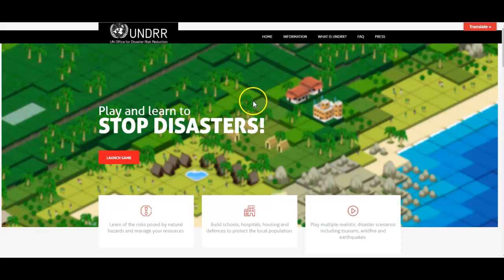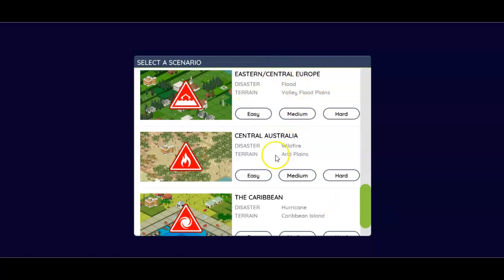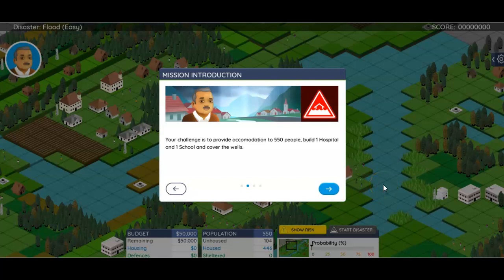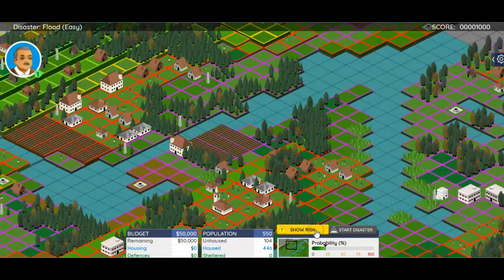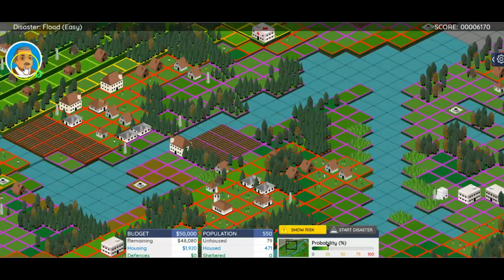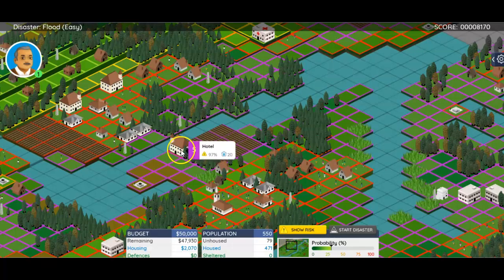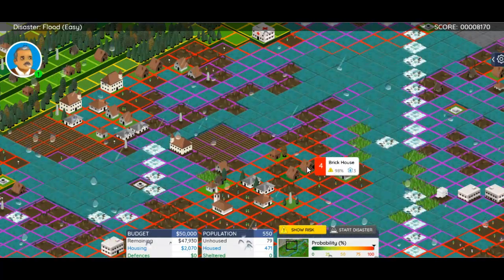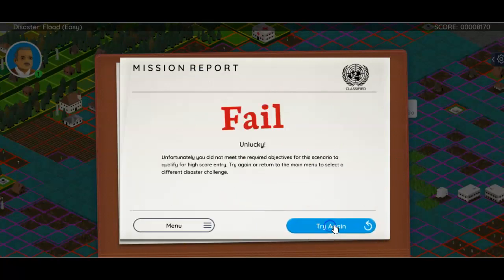Flood Stop Disasters Mrs KJ Explains